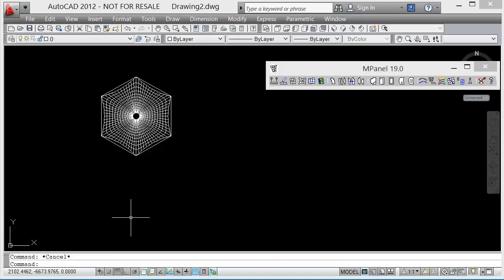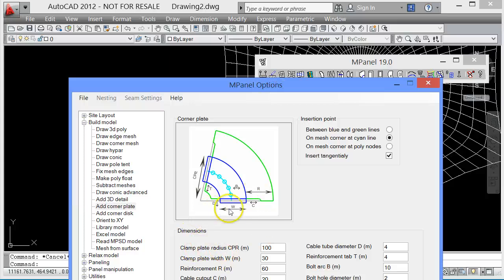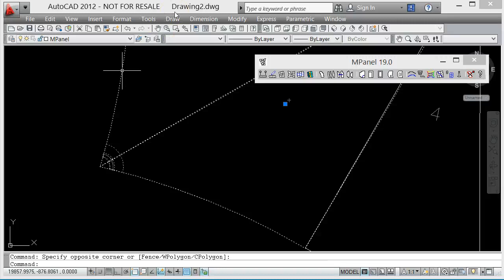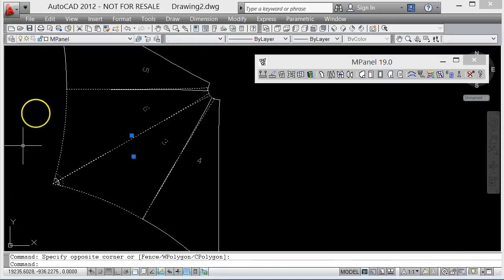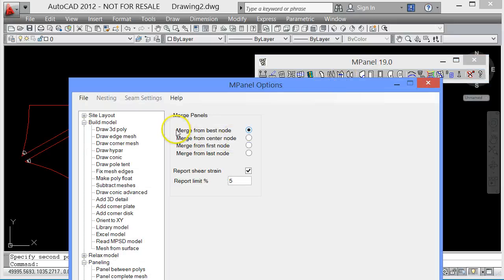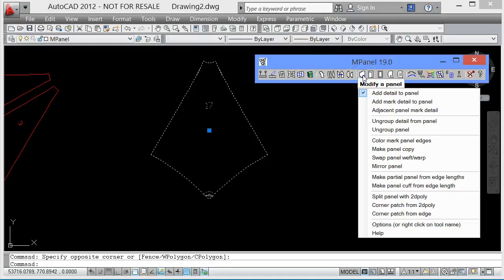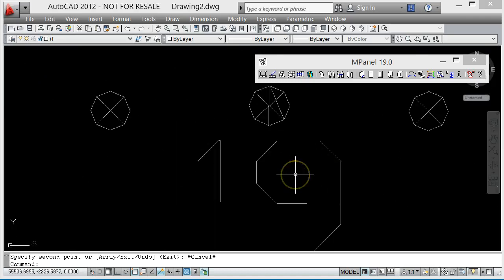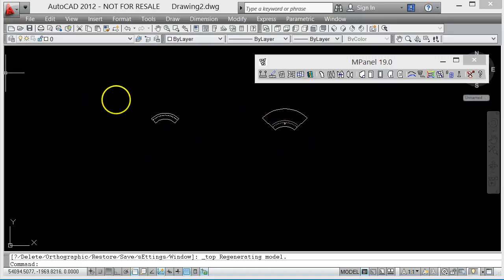MPanel parametric clamp plate on conic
This video describes the extra steps required to create parametric clamp plate and rio patches when sail or conic corners are created by 2 meshes